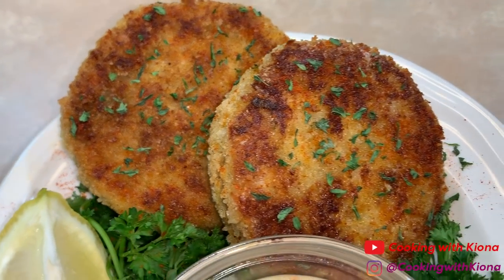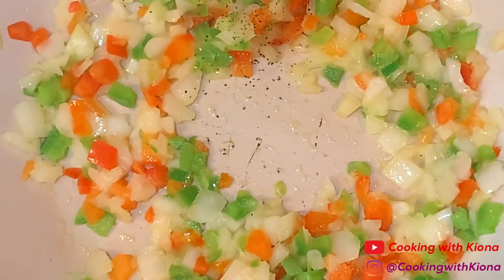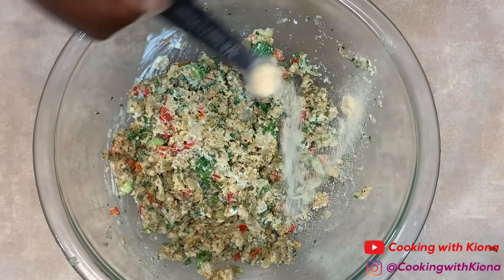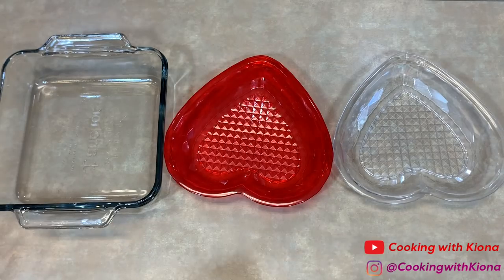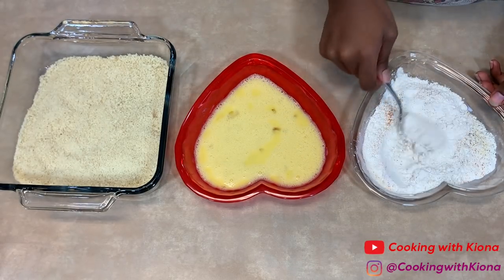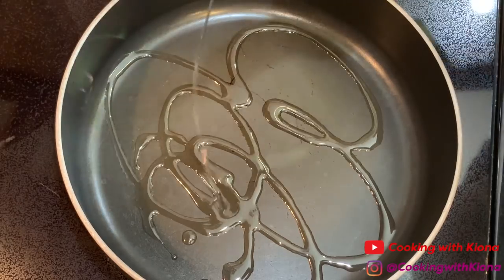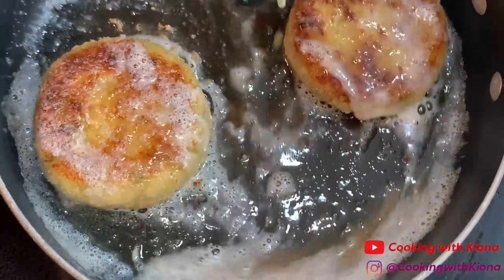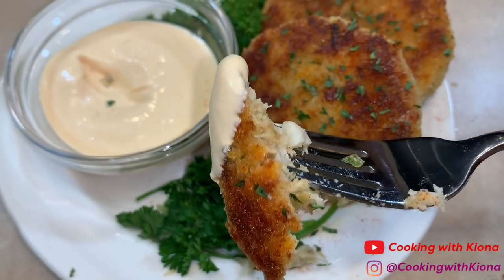HOW TO MAKE GORDON RAMSAY CRAB CAKES!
HOW TO MAKE GORDON RAMSAY CRAB CAKES! ~ In this video I will be showing you how to make Gordon Ramsay style crab cakes. I saw a video of him making crab cakes and I just had to try making it his way. Thank you for all of your support!

Silicone Baking Mat

Crab cake sauce:
Mayonnaise
Mustard
Hot sauce
Lemon juice
Pinch of Accent seasoning
(Make to taste)

Ingredients:
Onion
Green Onions
Bread crumbs
Egg whites
Worcestershire Sauce
Lemon Juice
Dijon mustard
Old Bay
Creole Seasoning
Onion Powder
Garlic Powder
Pepper
16 oz Can of Lump Crab Meat
Panko Bread crumbs
Flour
Eggs
Butter

Mailing Address :📦📬

9526 Argyle Forest Blvd , STE B2 #438